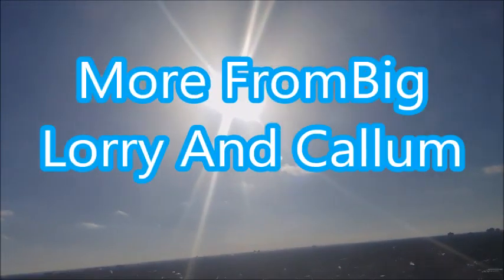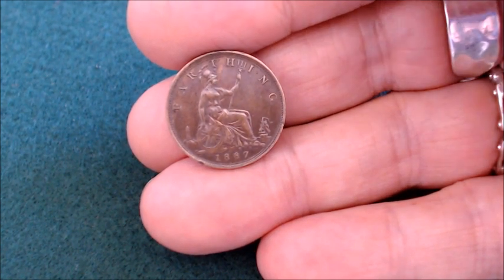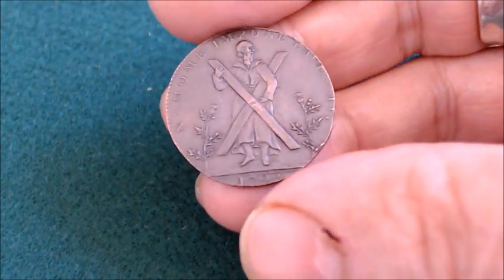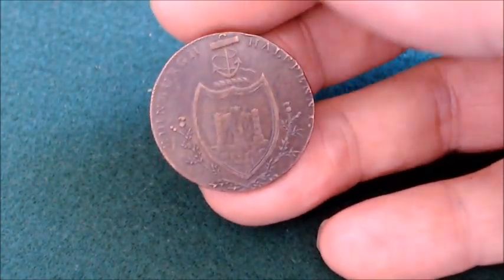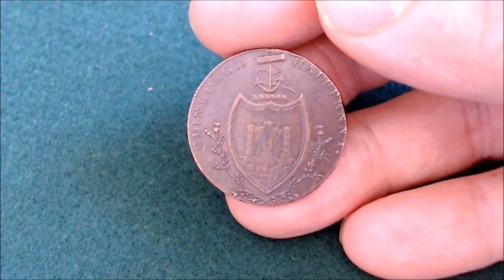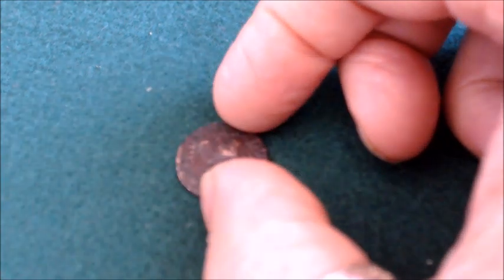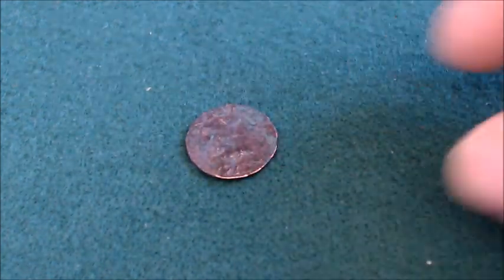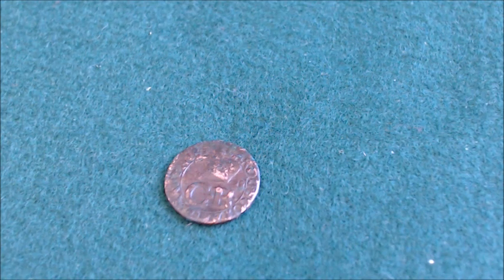A Few Ancient Coppers From Big Lorry And Callum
Part of a package from none other than my bestie from Scotland !!!